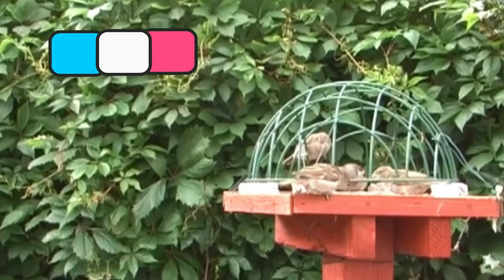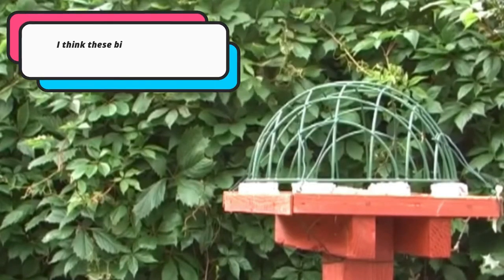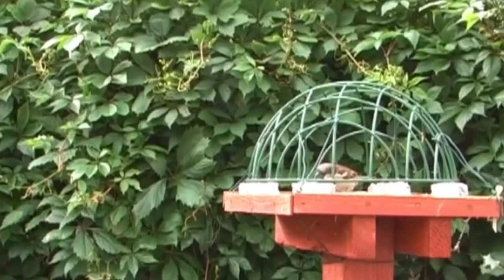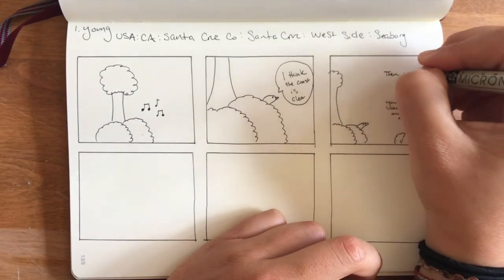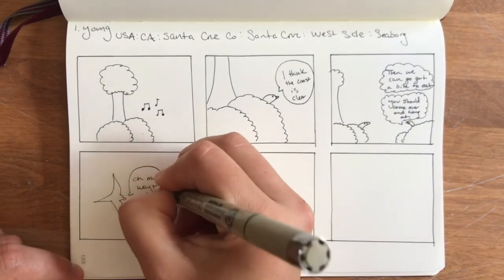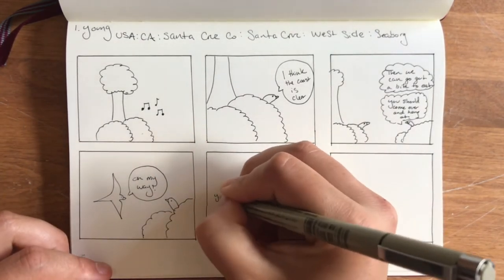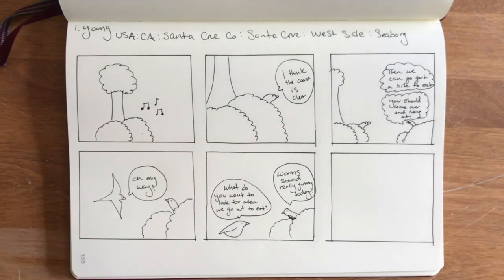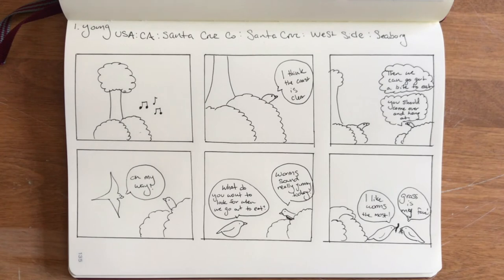Bird Comic Strip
Turning your observations into comics can be a helpful way of remembering what you saw. Learn a simple way to create a journal enyry that engages your imagination.